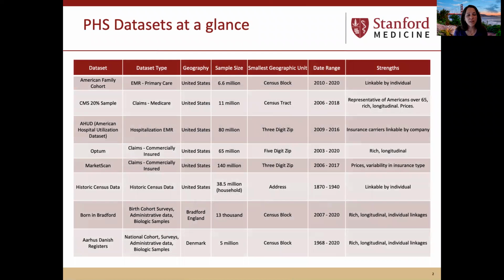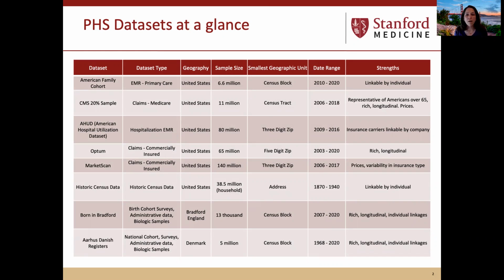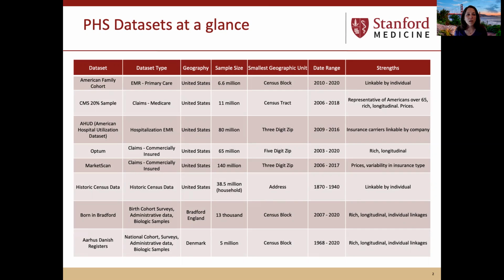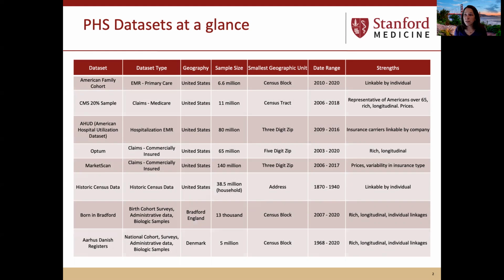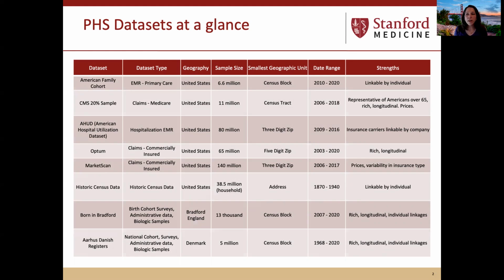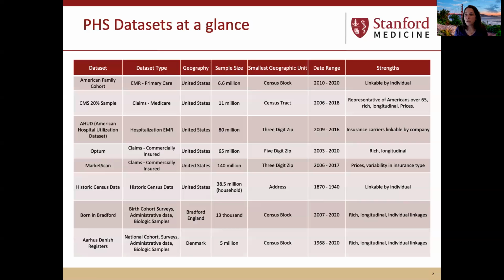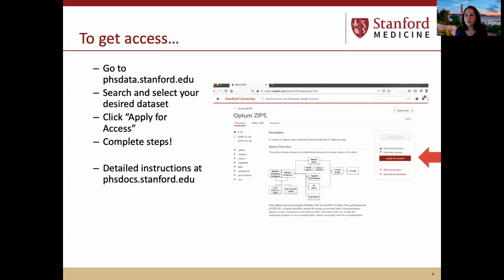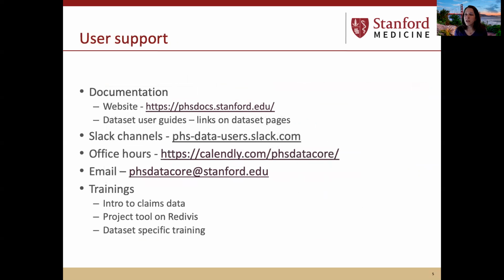Introduction to PHS data- a preview, STARR Summit, 2021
Stanford's Population Health Sciences Group (PHS) has a growing portfolio of datasets, some of which are shared with STARR.